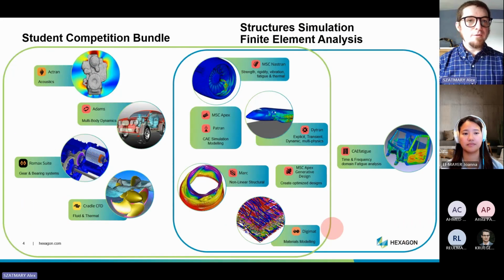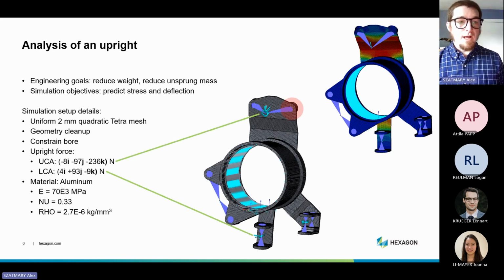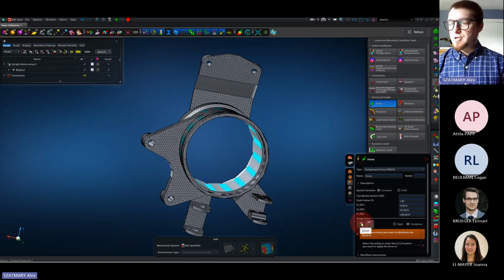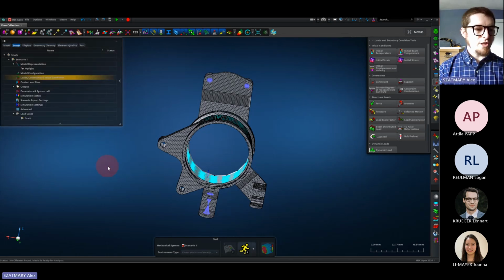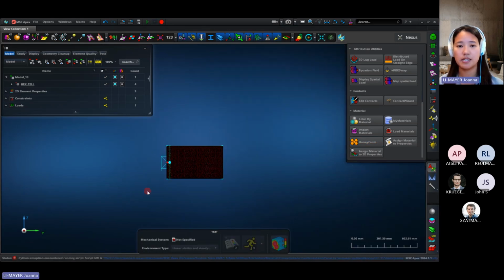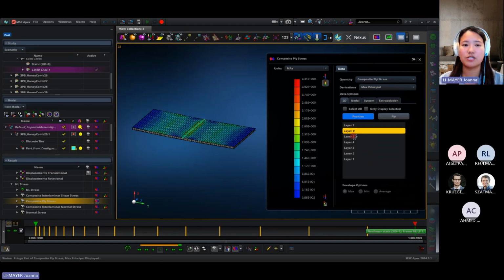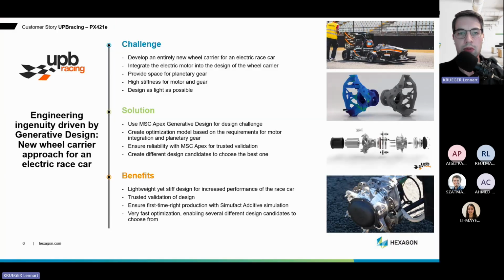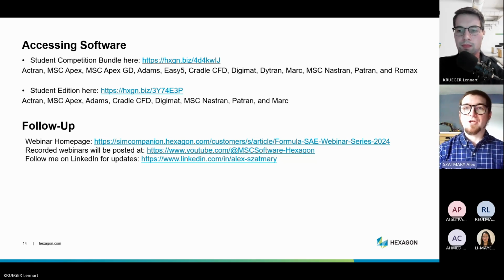Structural Analysis and Design for Formula SAE with MSC Nastran, MSC Apex, and MSC Apex Gen. Design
Racing vehicles are complex structures that must be strong, stiff, and as light as possible. Finite element analysis tools, such as MSC Apex and MSC Nastran, enable engineers to predict the performance of these structures. Tools like MSC Apex Generative Design take structural requirements from users and create optimized geometries in response.

*Perform stress analysis on an upright

*Analyze a composite panel

*Use generative design

Webinar series homepage. Resources shown in the webinar can be downloaded

0:00 Greeting

1:53 Outline

2:44 Hexagon customers

4:14 Structures software for student competitions

7:43 Overview of upright demo

12:05 Importing geometry

12:53 Meshing

13:41 Element quality

15:46 Geometry cleanup

17:30 Constraint

18:08 Force

22:18 Materials

23:55 Load and constraint combination

24:48 Create simulation

26:52 More sophisticated model

28:02 Post process

32:02 Start of composite panel demo

32:55 Honeycomb tool

34:17 Advanced honeycomb panel

35:26 Nonlinear composite material properties

36:24 Sheets/Stacks

37:25 Panels

38:35 Core sample

39:11 Post process

44:14 MSC Apex Generative Design

54:46 Accessing Software